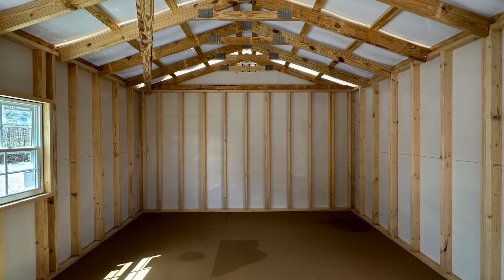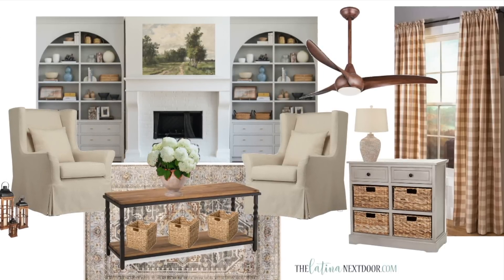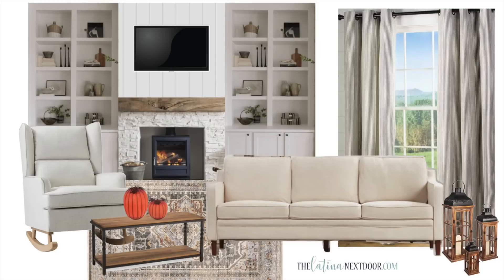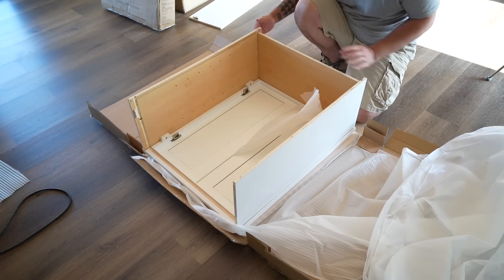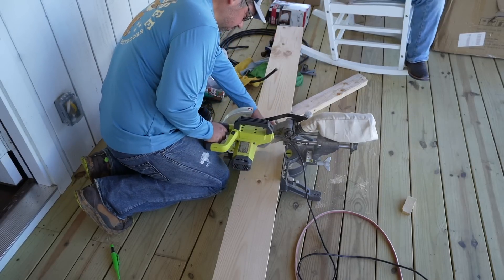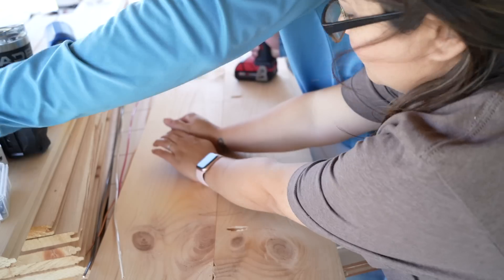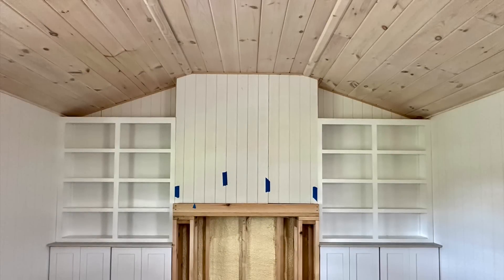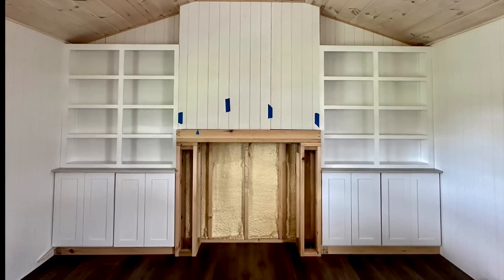BUILDING A COTTAGE FIREPLACE AND ADDING BUILT-INS FROM SCRATCH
Today we have another update to our cottage! We got the help of another professional and we started on our cottage fireplace feature wall for a real wood burning stove and added custom builtins. This was a combination of our efforts and his. We are not done, but we love the progress so far.

🎥EQUIPMENT🎥
+ Lighting Kit